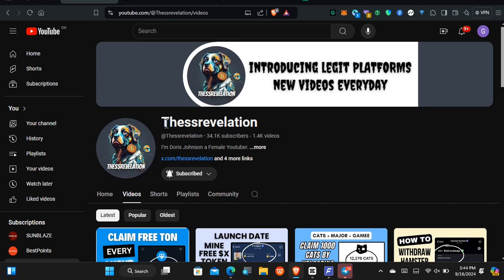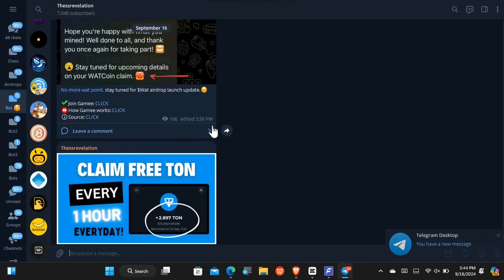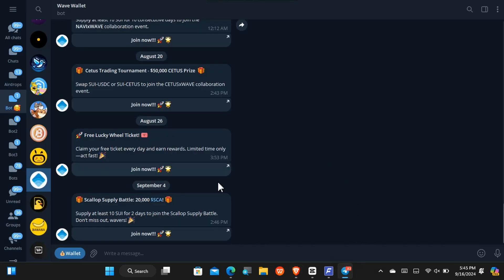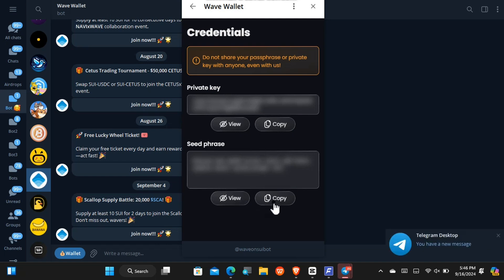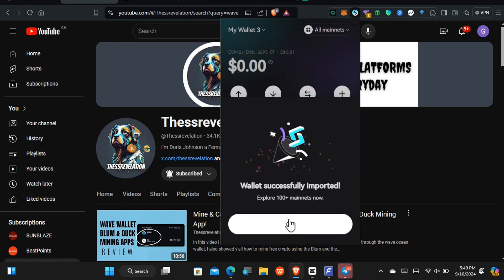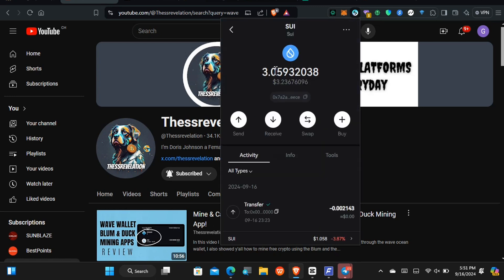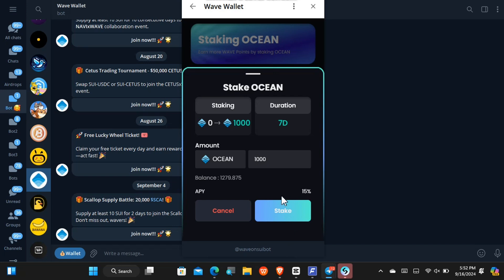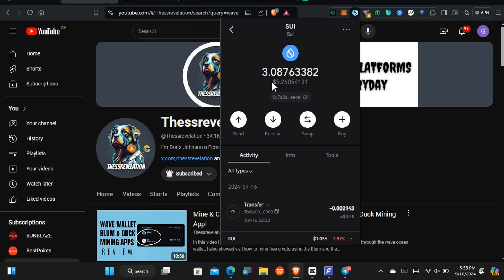Claim FREE SUI Crypto Instantly To Your Wallet Every 7 Days! (Wave Wallet)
This video is on how to claim free sui crypto instantly to your wallet every 7 days from the wave wallet.

With the wave wallet which is based on the sui crypto network, you can get free sui in return for staking your wave ocean tokens.

If you are interested in earning free sui crypto then watch this video to the end.

CHAPTERS:
Introduction to wave wallet: 0:18
How to have full access of your wave wallet: 1:19
How to earn free sui crypto: 4:09

All the information on this channel - Thessrevelation - is published in good faith and for general information purpose only. This channel does not make any warranties about the completeness, reliability and accuracy of this information. Any action you take upon the information  you find on this Channel (Thessrevelation), is strictly at your own risk. This channel will not be liable for any losses and/or damages in connection with